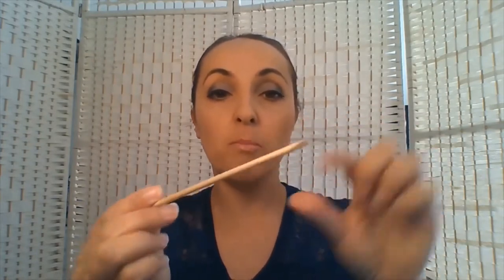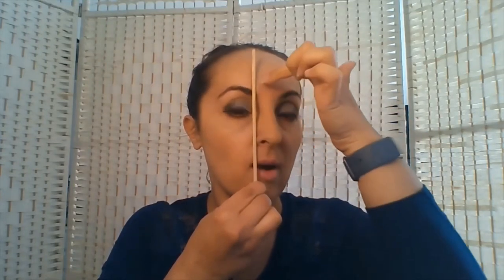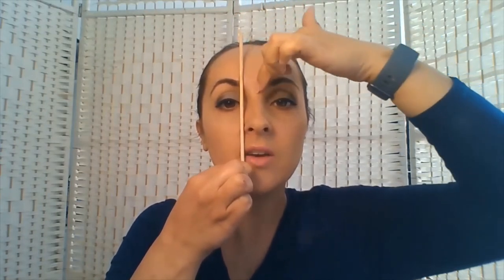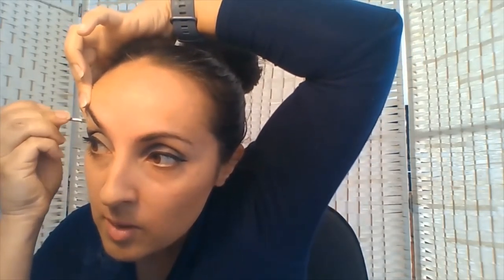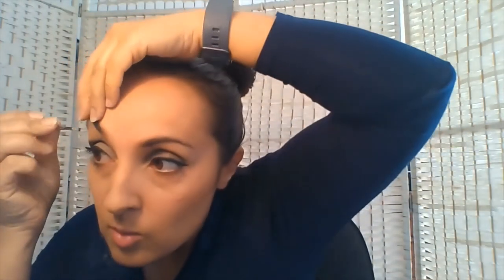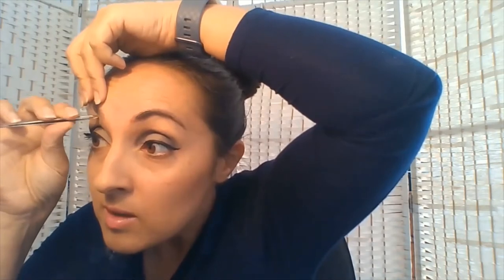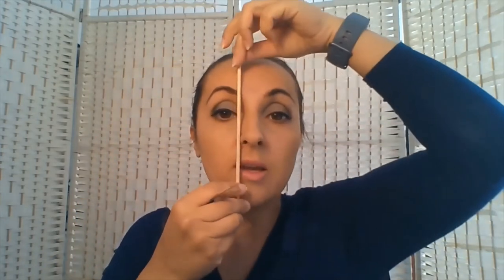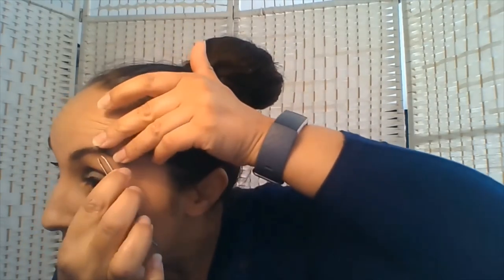Eyebrow Reshaping- How to shape your eyebrows using tweezers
Eyebrow Reshaping- How to tweeze your eyebrows at home.

A Step by Step tutorial showing you how to shape your eyebrows, without having to visit a salon.

This is ideal for novices and experienced people alike.